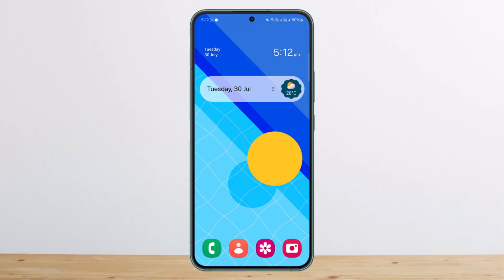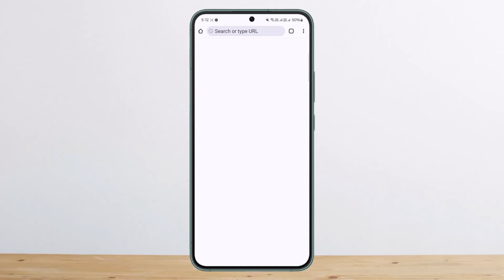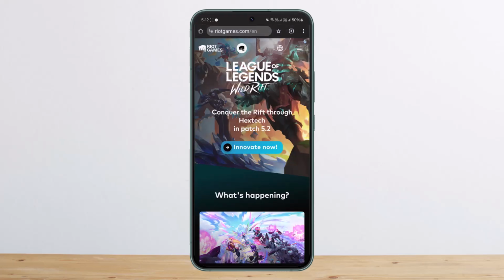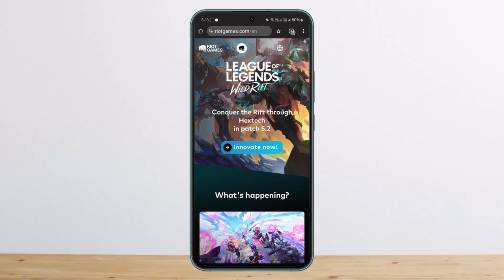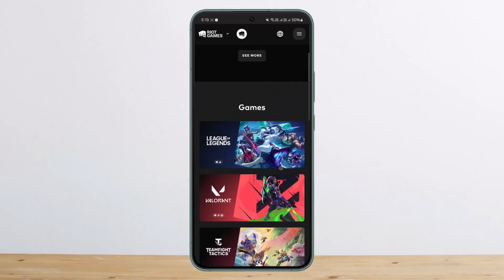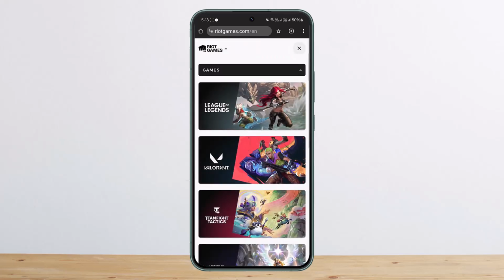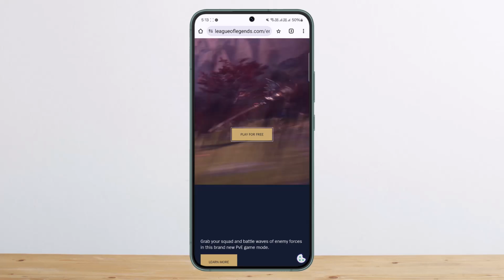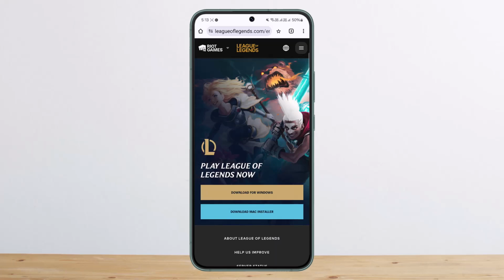How To Sign Up For League Of Legends !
In this tutorial video, I will simply show you how to sign up for League of Legends. So just make sure to watch this video till the end.

~ Video Chapters:
0:00 Introduction
0:12 Sign Up Guide
1:02 Outro